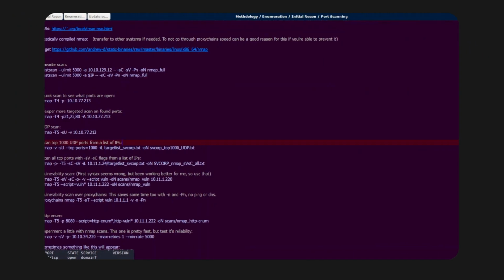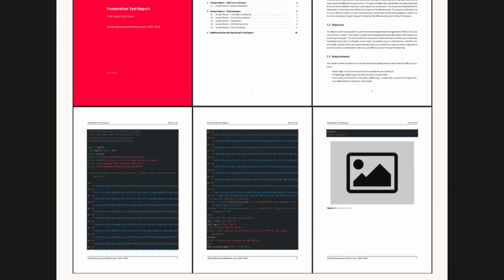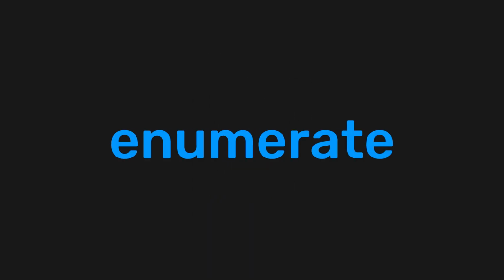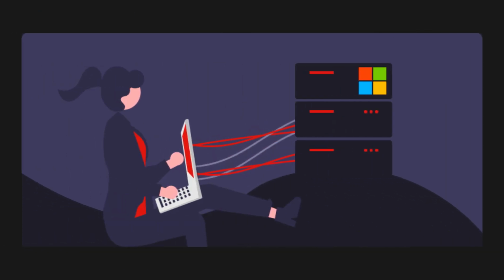CRINGE Ways To Fail OSCP (Don't Do This!)